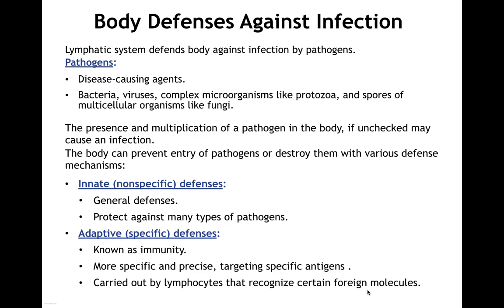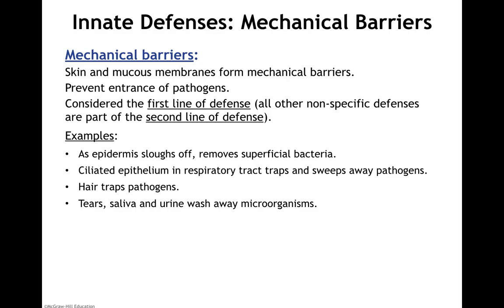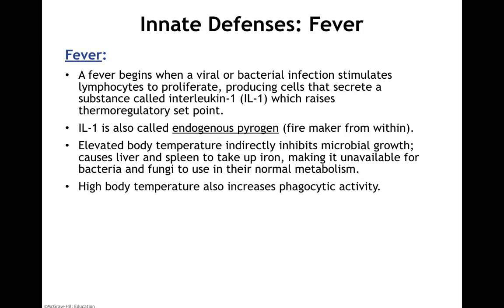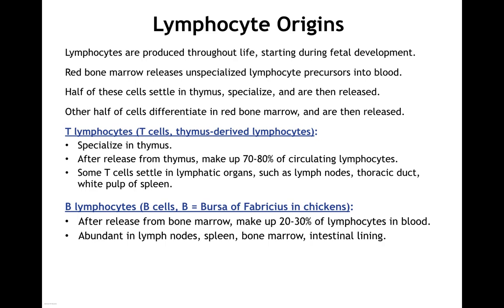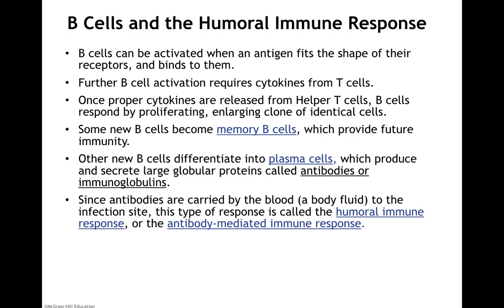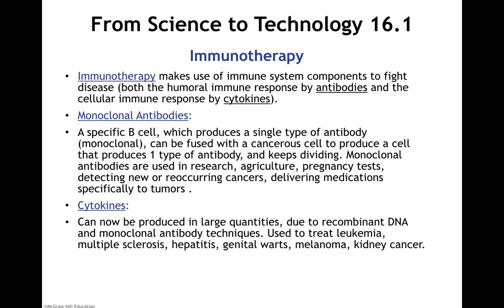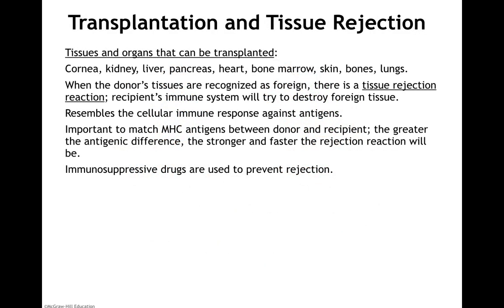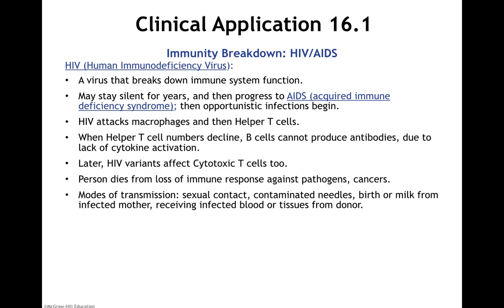chapter 16 sections 4 and 5